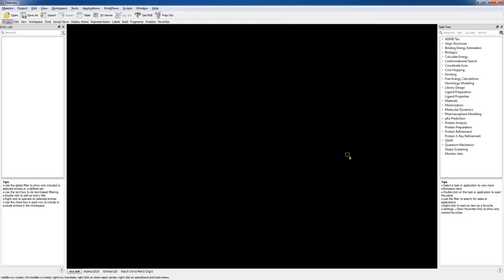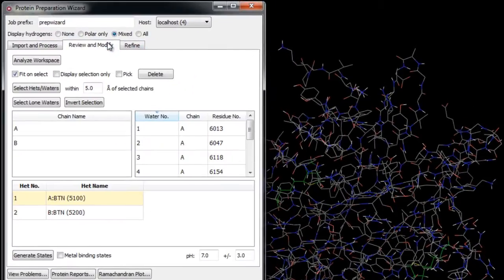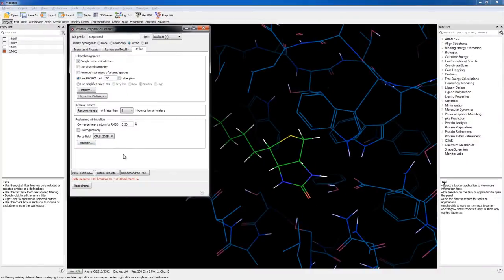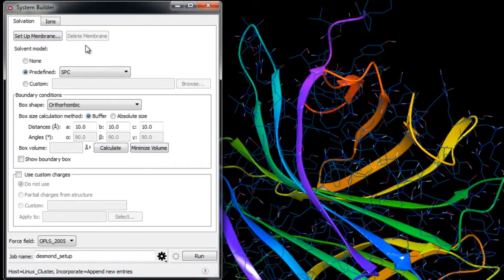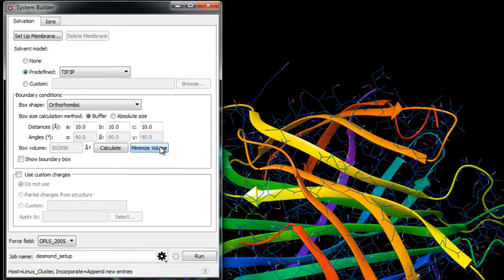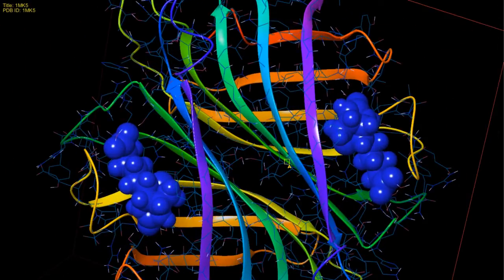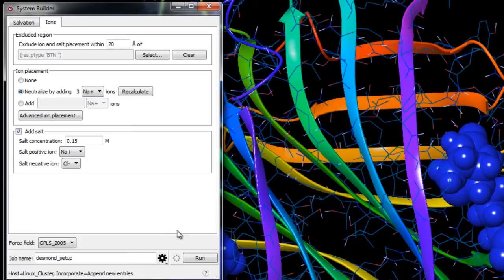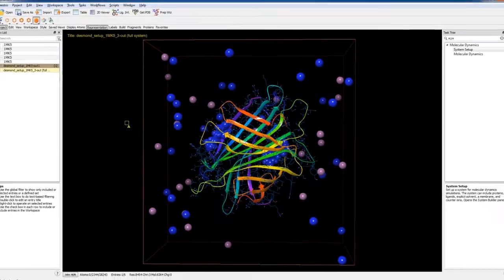Desmond - Preparing a Protein for MD Simulations (Part 1)